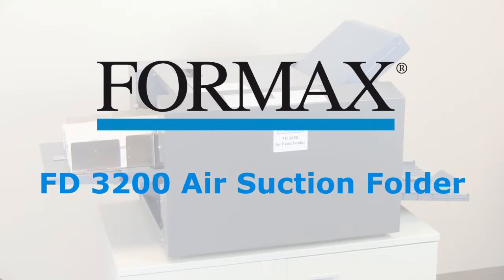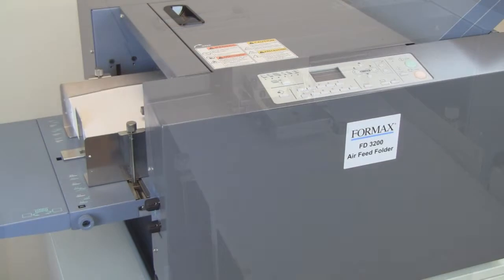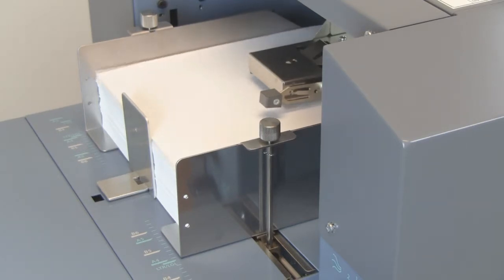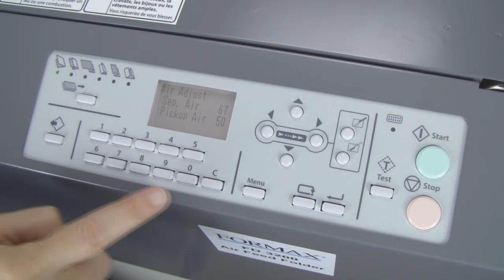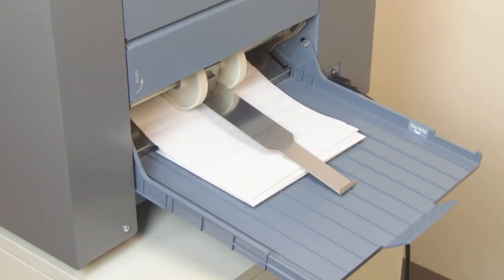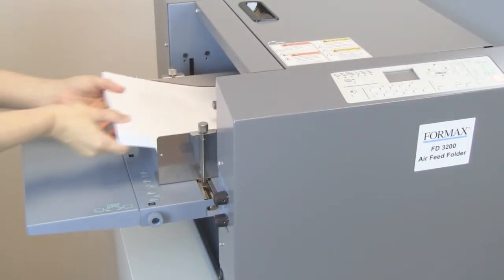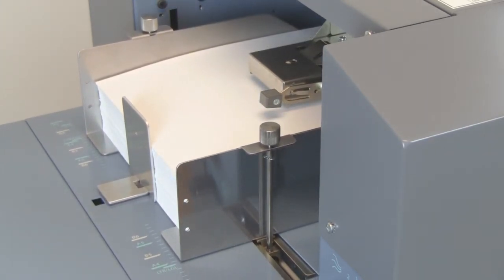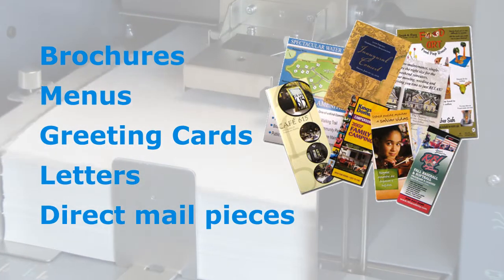FD 3200 Air Suction Folder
The FD 3200 Air-Suction Document Folder offers high performance folding in a compact tabletop unit, ideal for digitally printed documents on heavy and coated stock. The air-suction feed technology reduces static electricity and minimizes feed marks common in traditional friction feed systems. The FD 3200 utilizes internal fans to produce air and suction for quiet operation in a smaller footprint.

With a speed of up to 15,600 sheets per hour, and a feed tray capacity of up to 625 sheets, the FD 3200 quickly powers through a range of applications, all at the touch of a button, while Optical Double Feed Detection ensures document integrity. To accommodate a variety of paper weights and sizes, fan speed and air flow can be adjusted independently using the interactive control panel and external adjustment knobs.

User-friendly features include automatic paper size detection and fold plate settings, control panel with LCD display, six programmed fold settings, and the ability to store up to 20 custom folds. The FD 3200 includes a cross folding guide, a four-digit counter with batch counting capability, four fold rollers for accuracy, and a variety of document security features. An optional Side Air Kit is available to enhance feeding of heavier stock and larger sheets of paper.

Fully automated and insulated for quiet operation, the FD 3200 is ideal for the office environment.